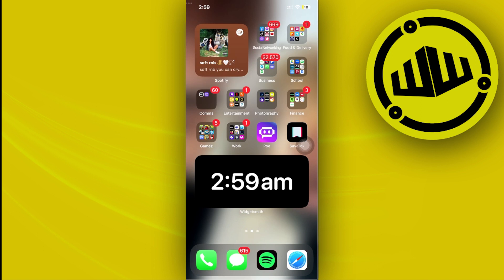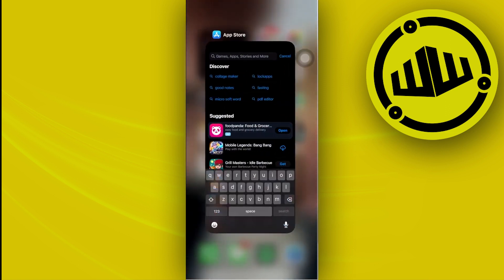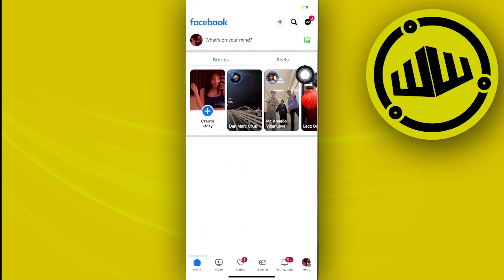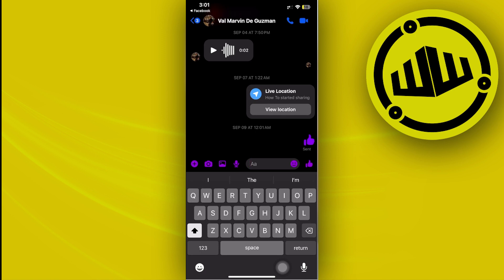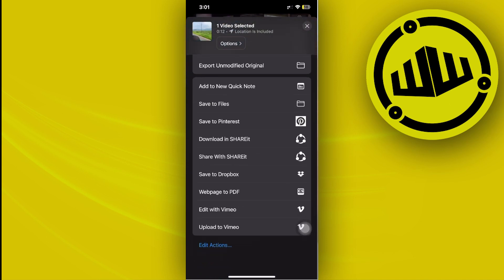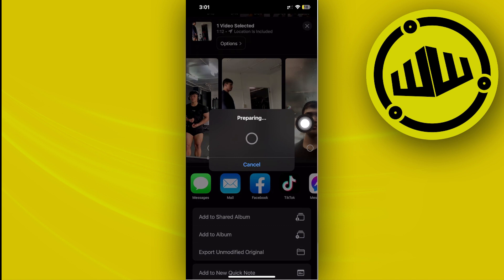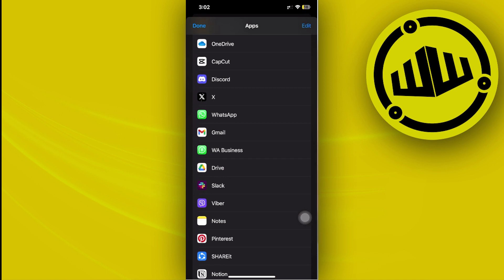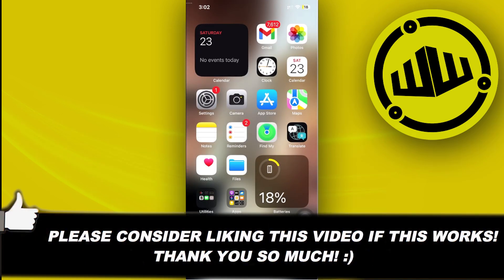How To Send Long Videos On Facebook Messenger (2023)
In this video, you will learn how to send large video files on facebook messenger easily. Stay till the end of the video to find out how to send large videos on messenger.

Did you learn how to send long videos on messenger?

Do you want to see another video about how to send large video files on messenger?

Did you enjoy How To Send Long Videos On Facebook Messenger (2023)?